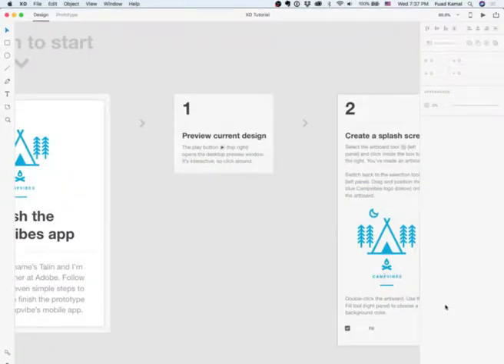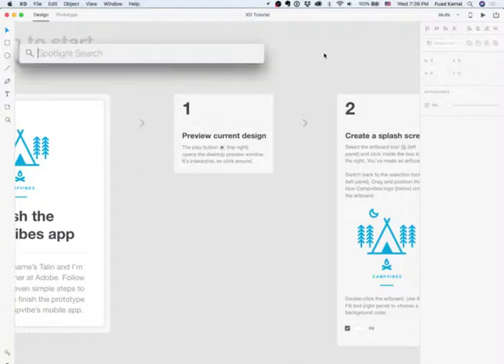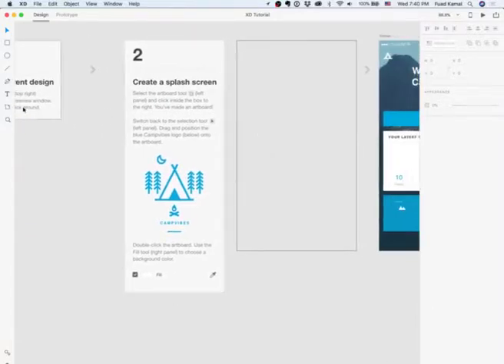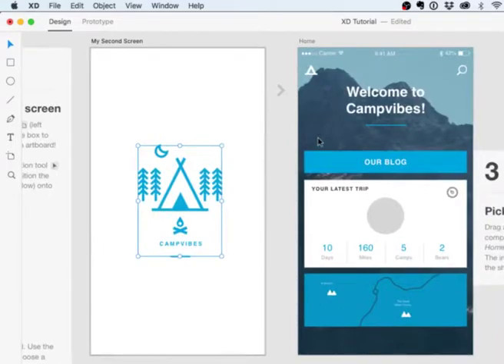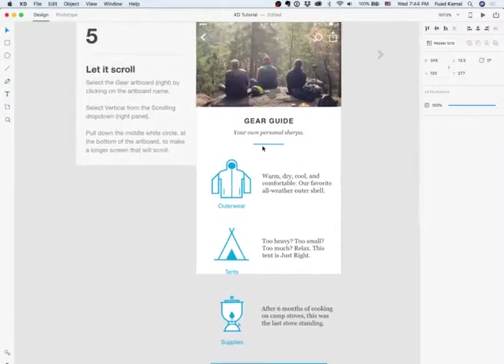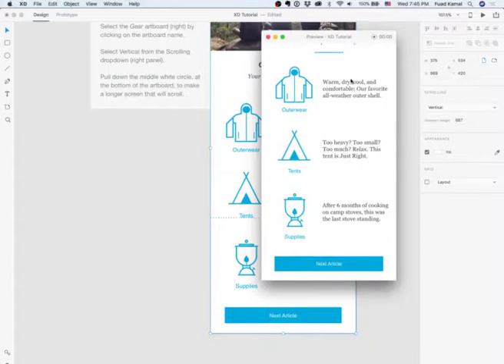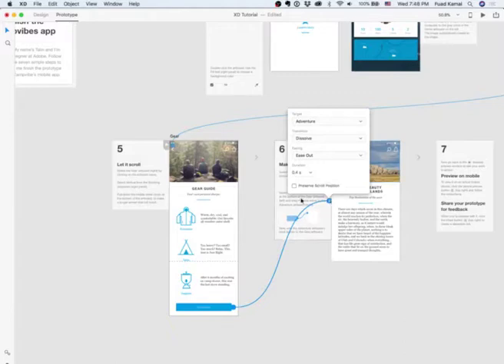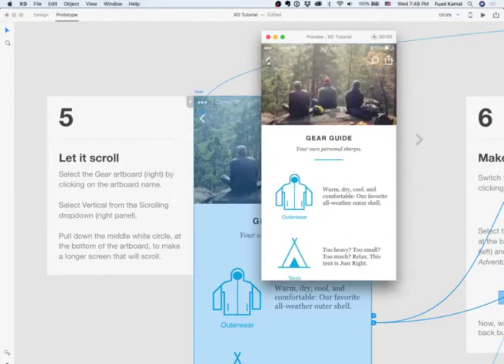Introduction to Adobe XD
In-class live demo and introduction to Adobe XD.  For CMSY-169-050, Mobile Design & Development.